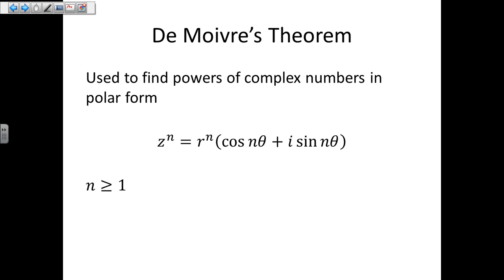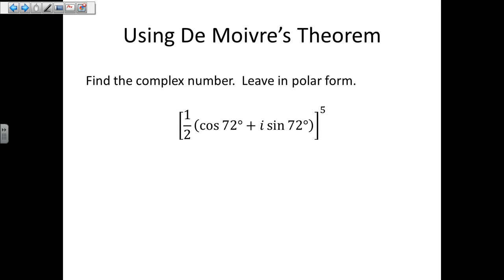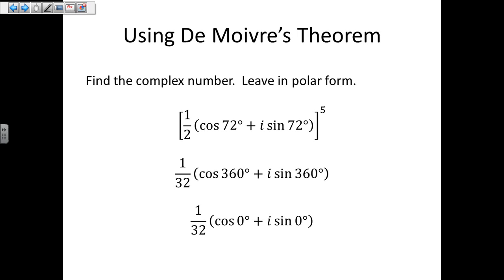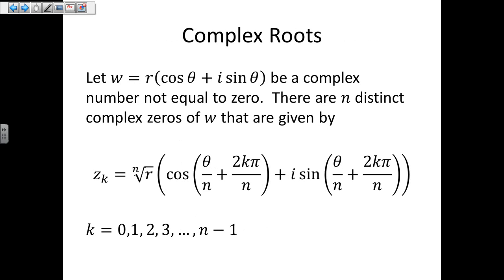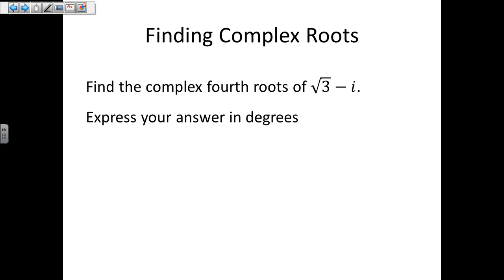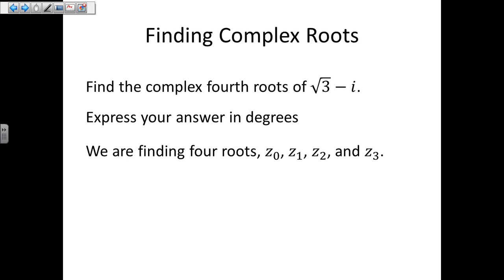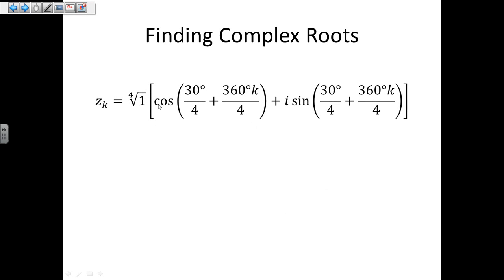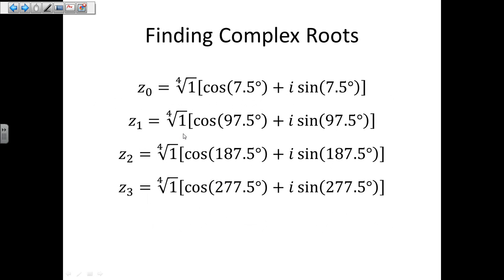FlippedHarber Precalculus 8-3 Part B